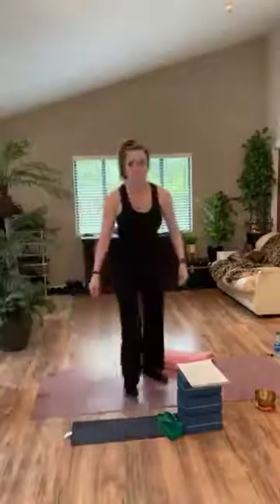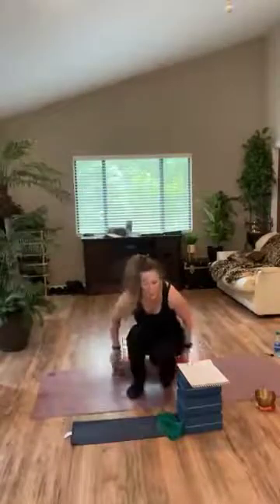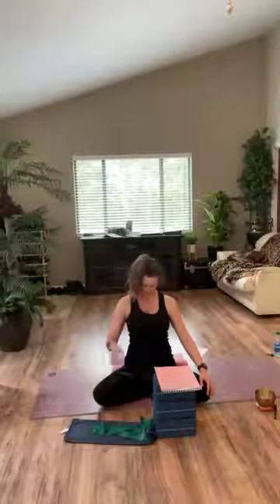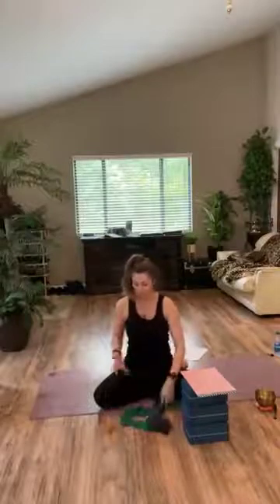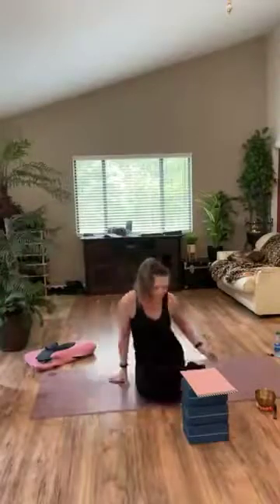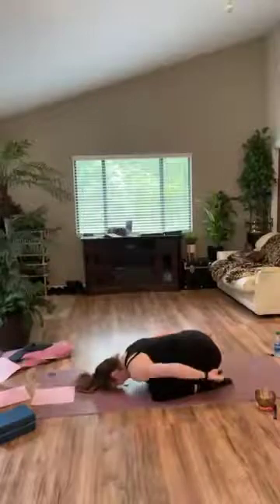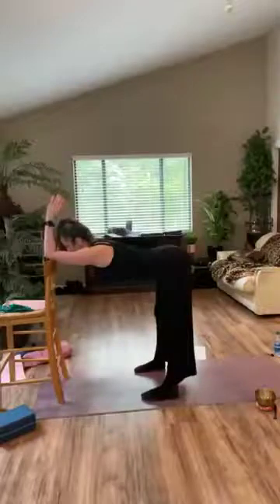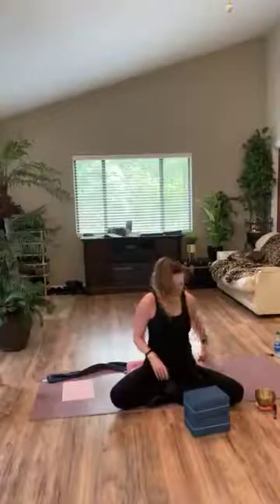ThankfulThursdayYogaForNeckDiscomfort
This is a gentle yoga and stretching practice for neck discomfort. The practice can be modified and done in a chair. Please consult a medical professional before practicing. The practice includes meditation, mudra, yoga, gentle stretching, Pranayama, and Yoga Nidra. Practice wisely and at your own risk, please. By practicing with this video, you release Unwind the Mind Hypnosis & Wellness and Ashley Lynn Caputo from any liability.